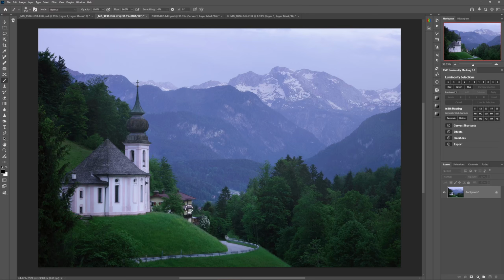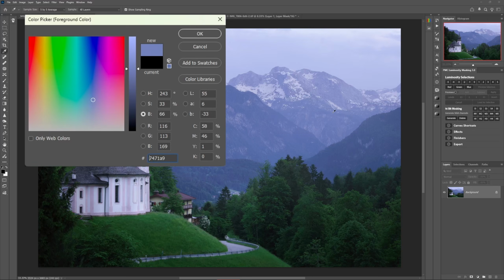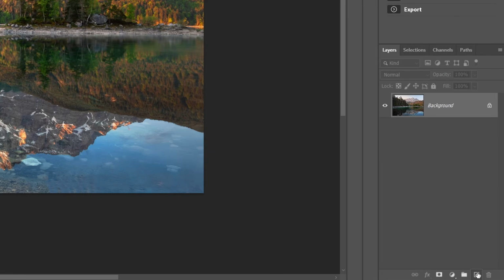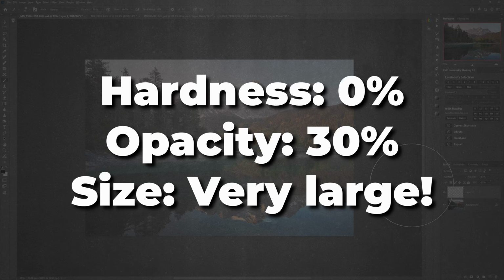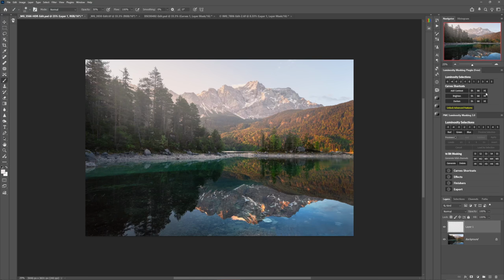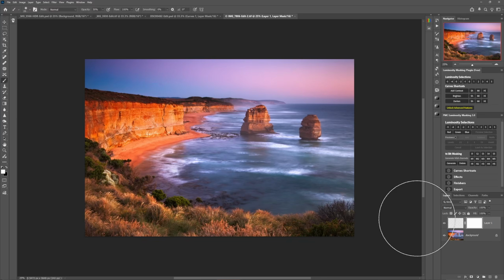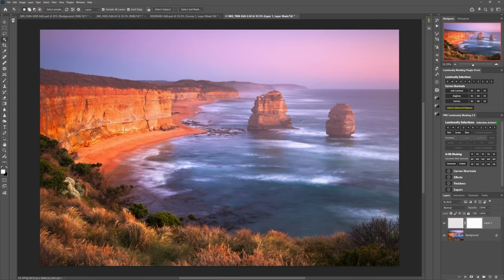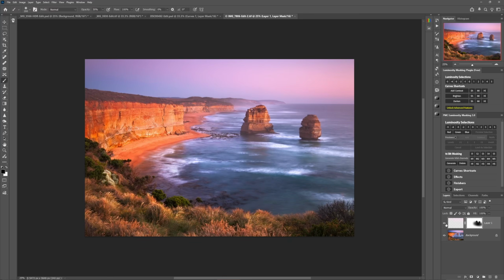The SIMPLE Editing Trick I Wish I Knew Sooner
This might be the easiest technique I could ever teach you.